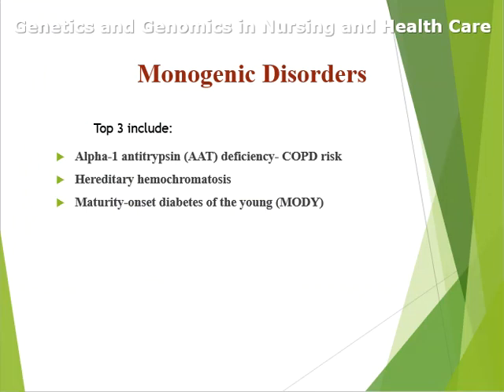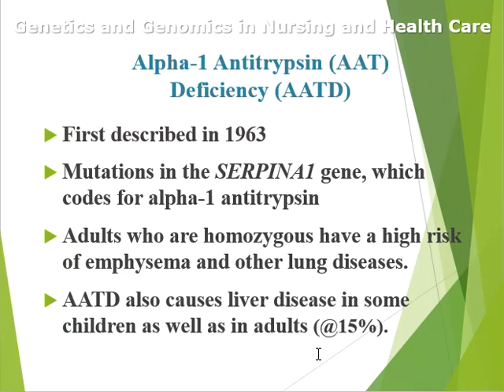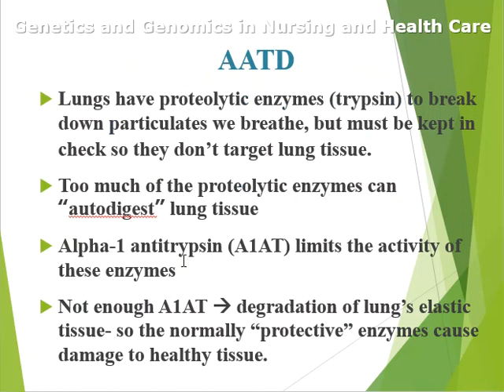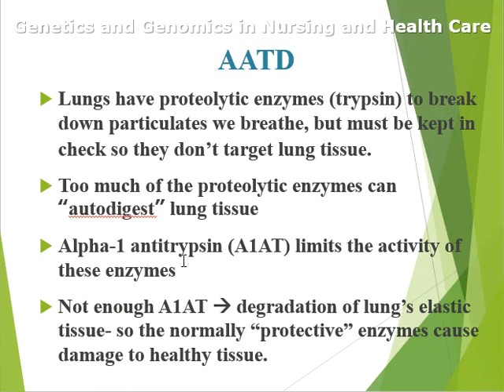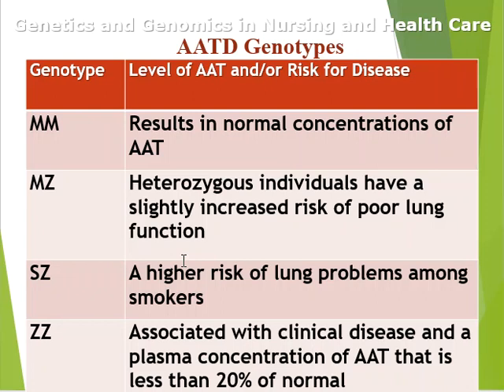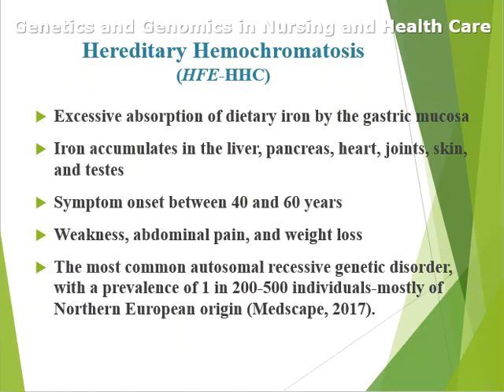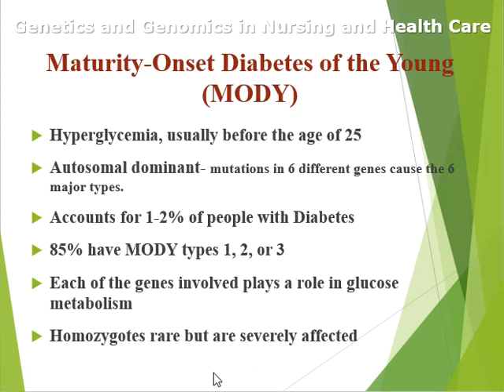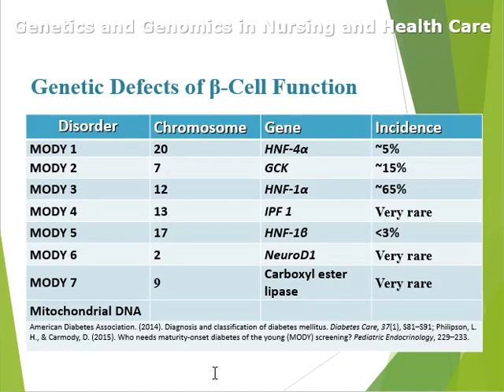Chapter 12 Adult Onset Disorders part 1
Adult onset genetic disorders